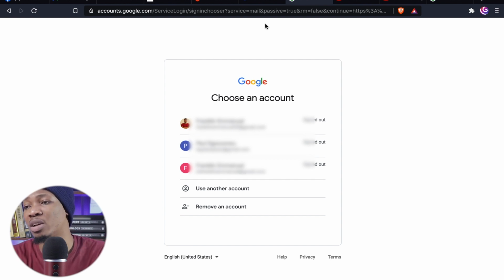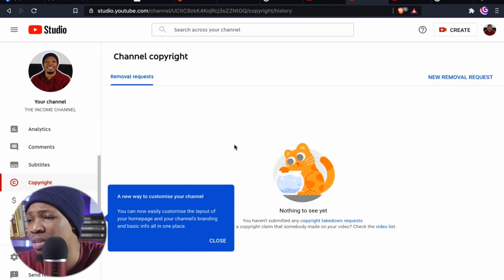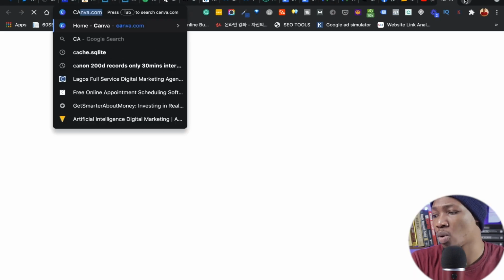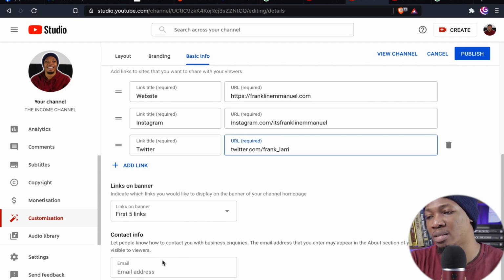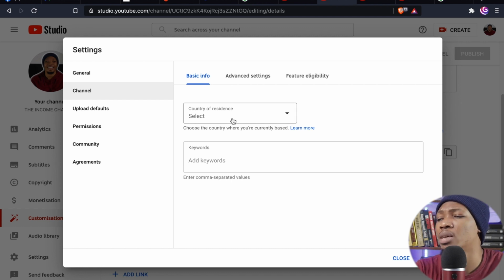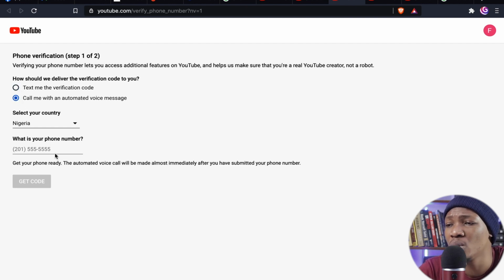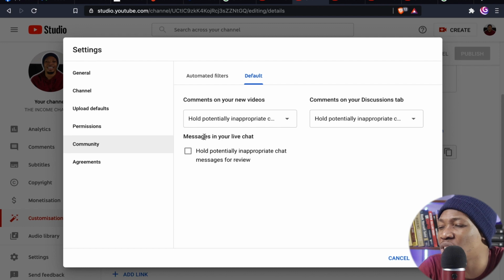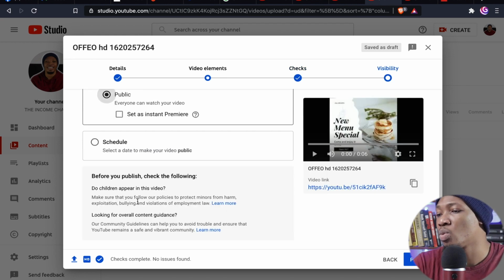How To Create A Youtube Channel In 2021 | Start a Youtube Channel Tutorial [Beginners Guide]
Learn how to create a YouTube Channel in 2021! An UPDATED step-by-step beginner’s guide, from creating a YouTube account to optimizing the key ranking settings most people miss!

Time Stamps
1:43 Setup your Google Account/Gmail
2:16 Sign In to youtube
3:17 Create Youtube Channel
4:45 Customise your youtube channel
5:12 Youtube studio overview
5:52 Youtube studio dashboard
6:24 Content settings
6:39 Youtube channel playlist
7:07 Youtube analytics
7:30 Youtube comments
8:00 Youtube monetisation settings
9:11 Youtube channel customisation
11:45 Design youtube banner with CANVA
15:49 Add youtube channel description and links
21:00 Youtube settings
25:59 Verify Phone Number
28:57 Give access to your channel
29:50 Add moderator to youtube channel
33:20 Upload Video on youtube
35:12 Optimize your youtube Video SEO